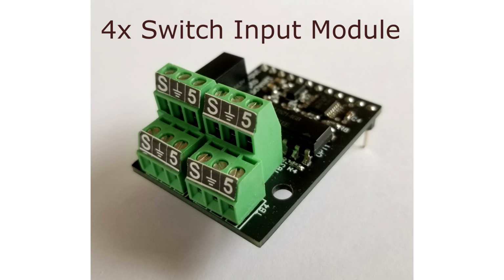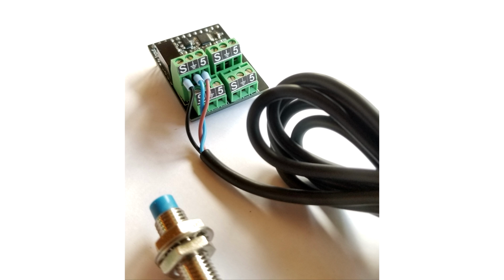A New Universal CNC Controller for Grbl_ESP32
This is new univeral CNC controller for Grbl_ESP32.

There are more details and links to the source files on this blog post.